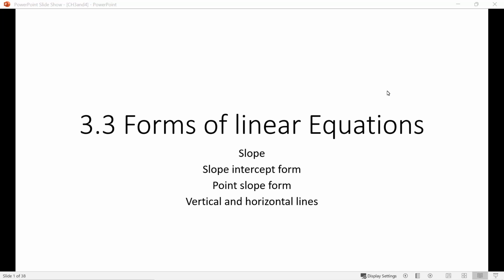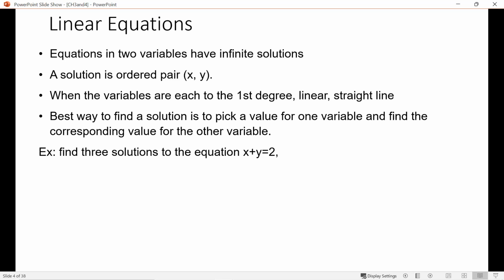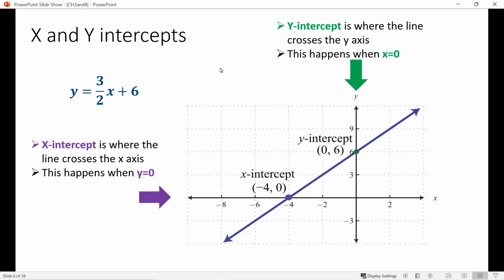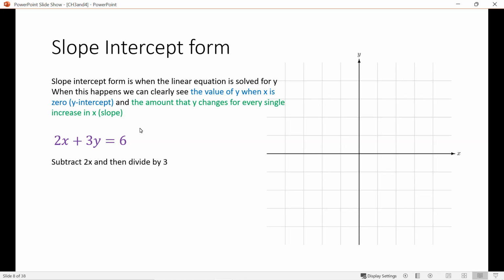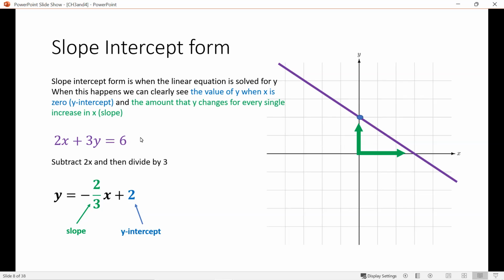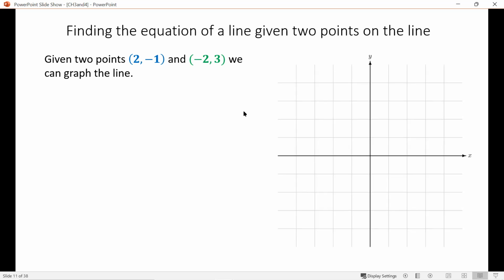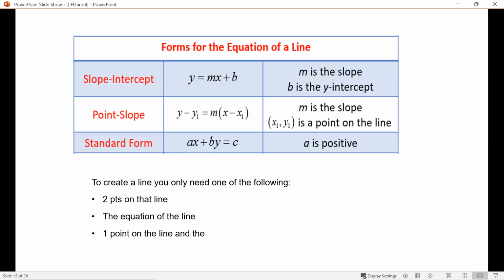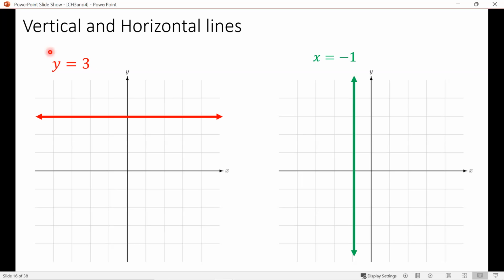3.3 Linear equations